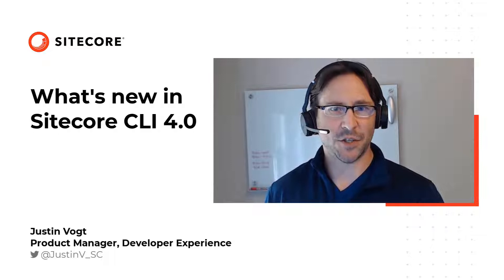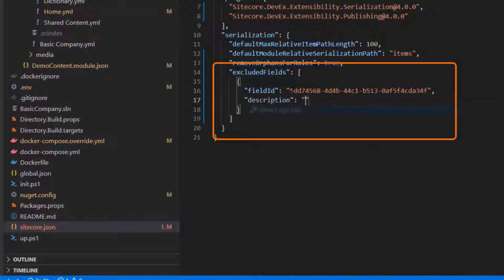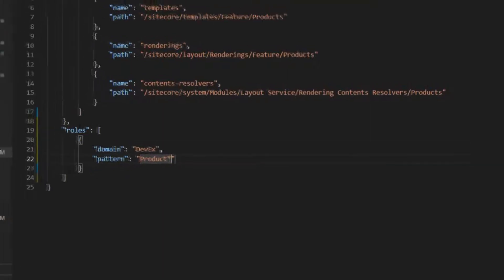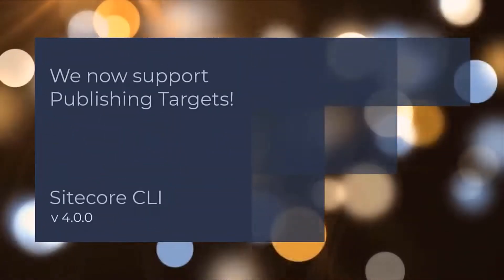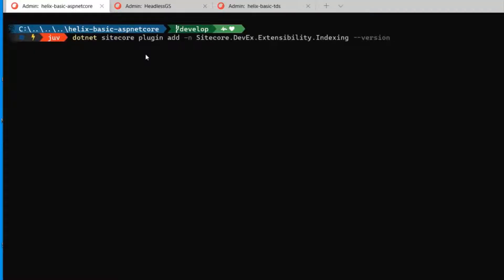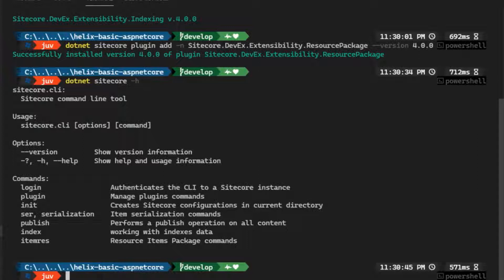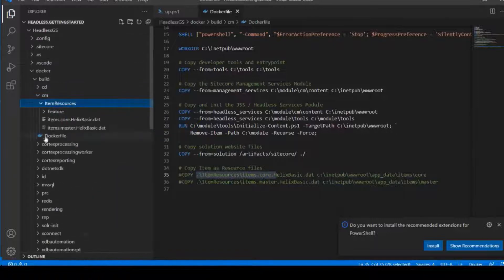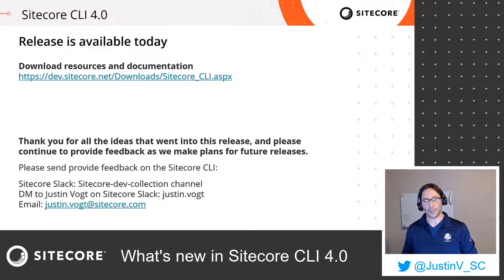What's New in Sitecore CLI 4.0 | XM Cloud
The Sitecore command-line interface (CLI) provides an entry point for interactive and automated command-line interaction with a Sitecore instance, including commands for pulling and synchronizing serialized Sitecore items.

In this video, Justin Vogt, Sitecore Product Manager, Developer Experience, walks through the latest updates for Sitecore CLI 4.0. Justin looks at:

- Sitecore serialization - feature updates
- Sitecore publishing - feature updates
- New Sitecore Indexing plugin
- New Sitecore ResourcePackage plugin (item as resource)